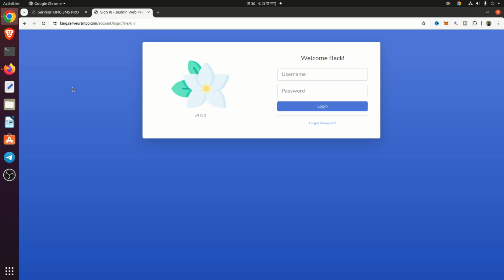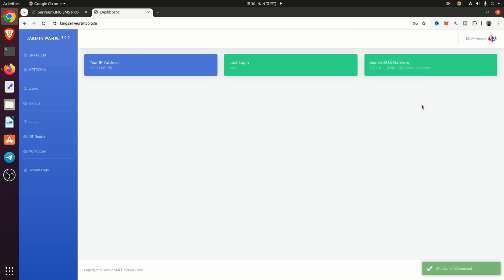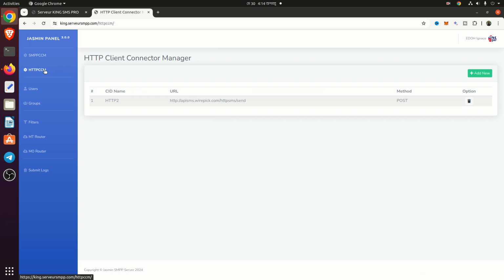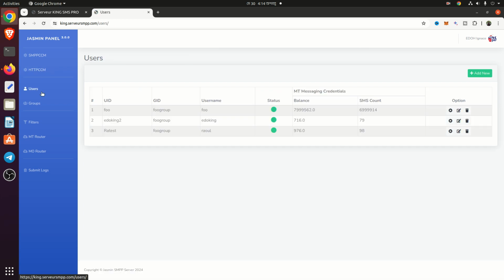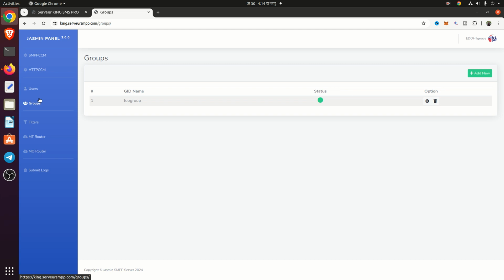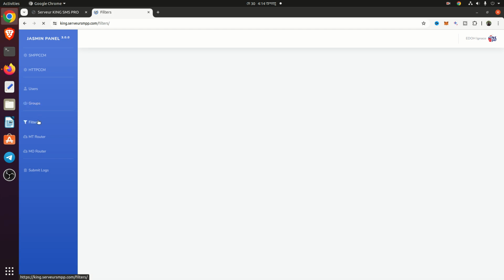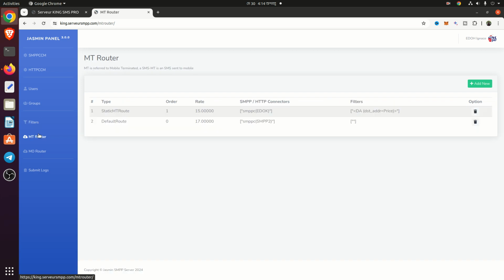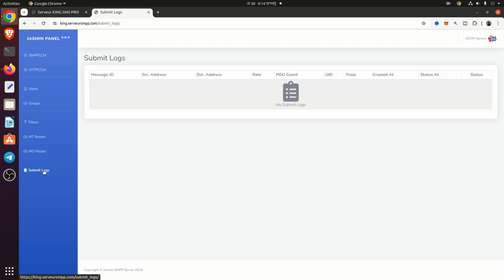Jasmin SMS Gateway Full Installation Service – Bulk SMS Ready in One Day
With our Jasmin SMS Gateway Full Installation Service, your bulk SMS system can be fully installed, configured, and ready to go in just 1 day! Whether you're launching a marketing platform, telecom service, or SMS reseller business, we’ve got the tools and expertise to get you live—fast.

🚀 Why Choose Our 1-Day Setup Service?
✅ 0:00 Full Jasmin SMS Gateway installation on Ubuntu/Debian servers
✅ 0:20 Web GUI (Panel) integration for easier management
✅ 0:30 Integration with SMPP/HTTP providers like Twilio, Nexmo, or local SMS hubs
✅ 0:40 Routing & throughput configuration for high-performance delivery
✅ 0:50 Secure server setup with firewall, MySQL/PostgreSQL, and logging
✅ 1:00 White-label support and post-installation assistance available

💼 Ideal For:
- Bulk SMS Agencies & Aggregators
- VoIP & Telecom Resellers
- App Developers and SaaS Startups
- Freelancers offering white-label SMS solutions

🛠️ Get Up and Running in Just 1 Day – No Hassle, No Delays
Hire an experienced freelance SMS gateway expert to handle everything from install to integration.